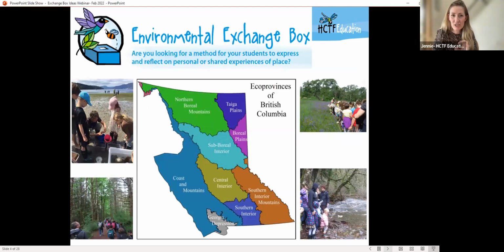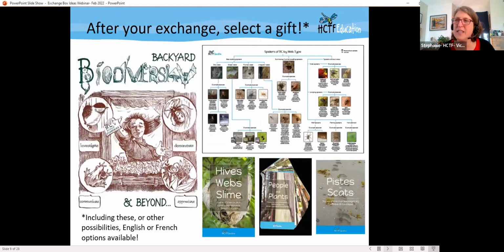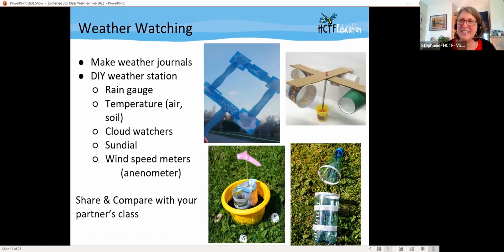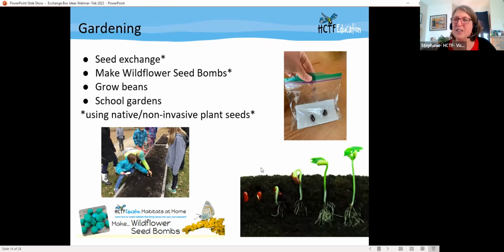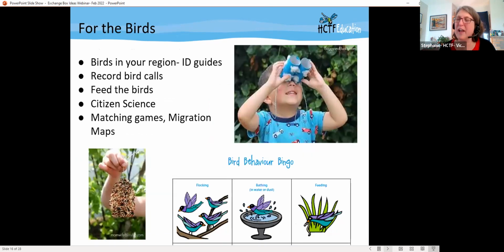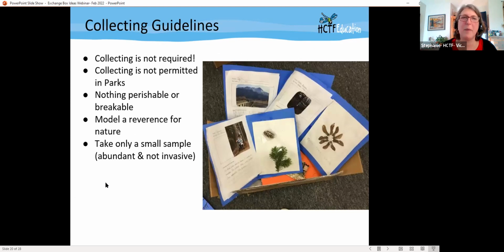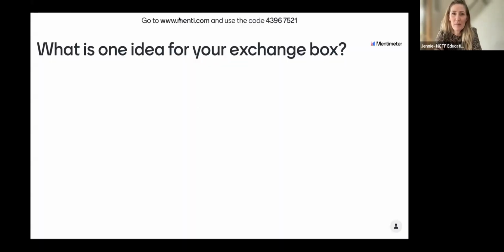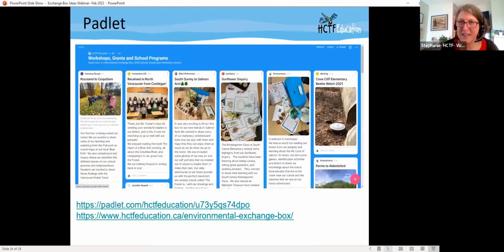Exchange Box Ideas Webinar Feb 16 2022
A recording of the "Ideas" webinar for Environmental Exchange Box participants. It is full of useful ideas for spring and also featured two participants in the program sharing their experiences.